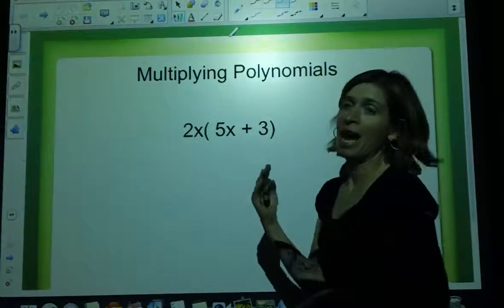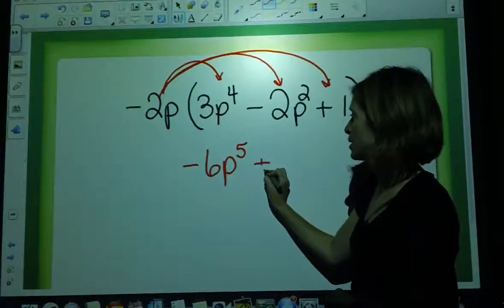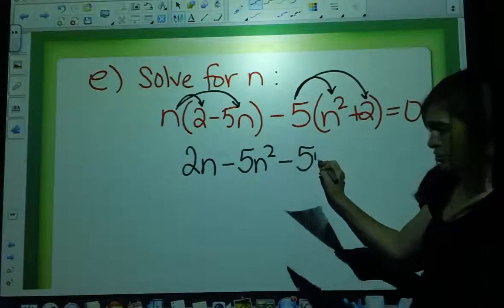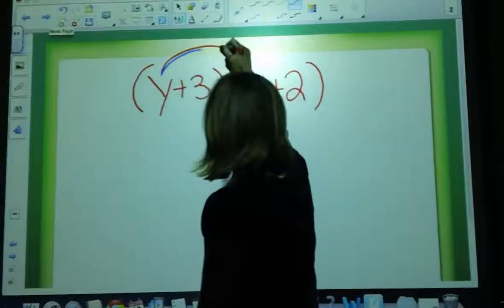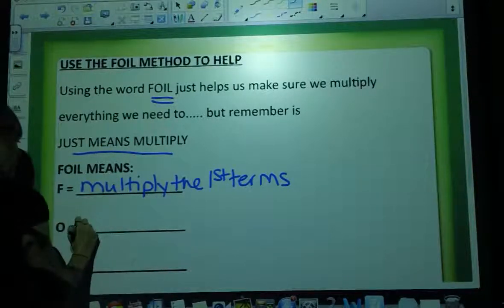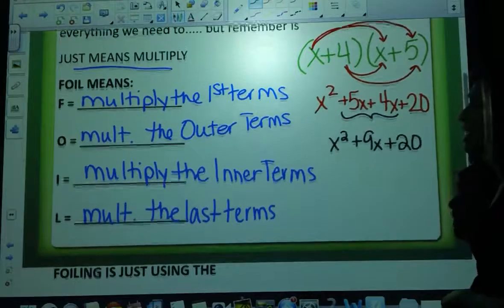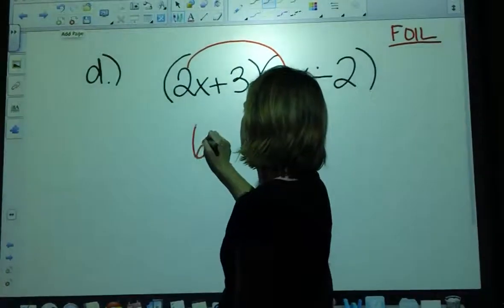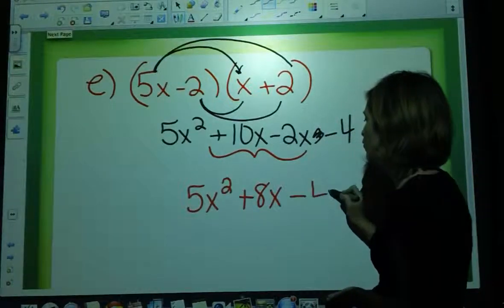Coach Fred's Algebra- Multiplying Polynomials